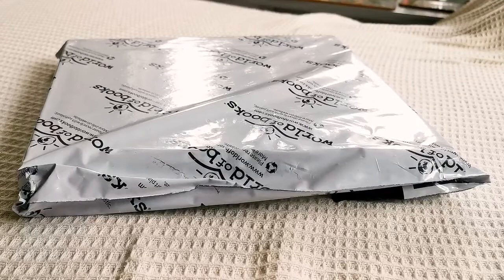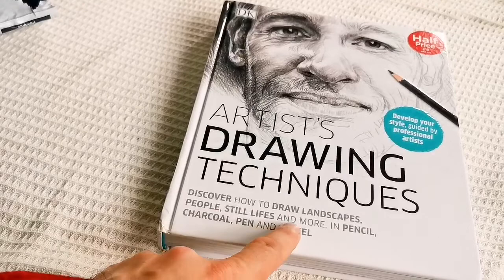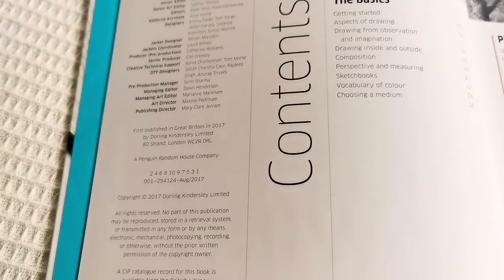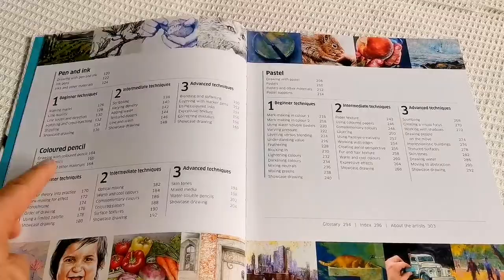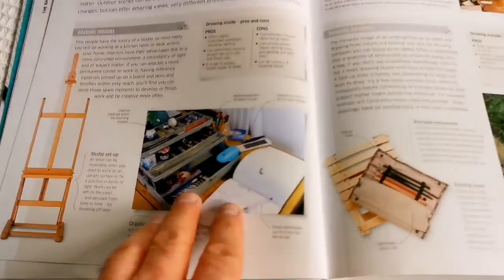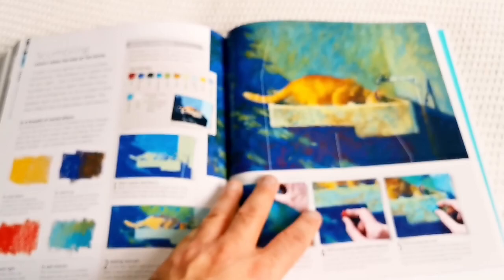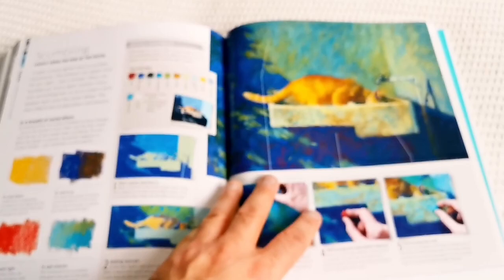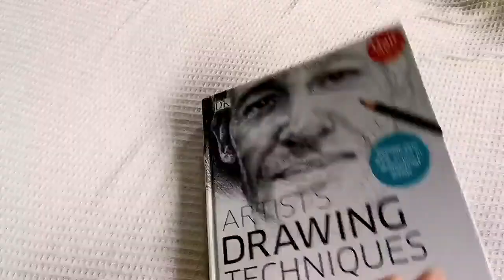Artist's Drawing Techniques/ Paging Through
The ultimate complete drawing course to help you take your sketches to a higher level.

Packed with inspiring workshops and advice from practising artists, this art lesson book will help you sharpen your drawing skills in a range of media.

Here's what you'll find inside the pages of this artist's guide to drawing:

- Includes more than 90 detailed step-by-step workshops for pencil, charcoal, pen and pastel techniques
- A comprehensive range of techniques makes it suitable for beginners or more experienced artists
- Techniques are approached with progression in mind, so readers can learn the basics then move on to new creative challenges

Every aspect of drawing is explained in incredible detail in this drawing reference guide. It starts with the basics of drawing - such as learning how to draw and choosing a subject - and works all the way through to mounting your finished masterpiece.

Learn more than 80 drawing techniques, from cross-hatching and stippling to blending and using coloured pencils. Develop your own artistic style and grow as an artist by following the step-by-step drawing tutorials through beginner, intermediate and advanced art projects.

Artist's Drawing Techniques will help you tap into your creative potential and unlock new talents, whether you're a complete beginner or seasoned artist.